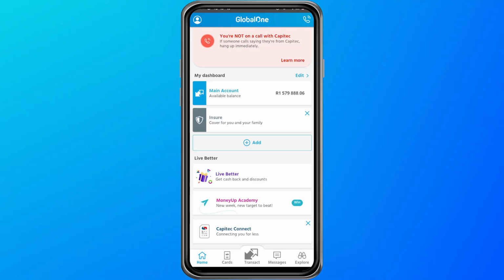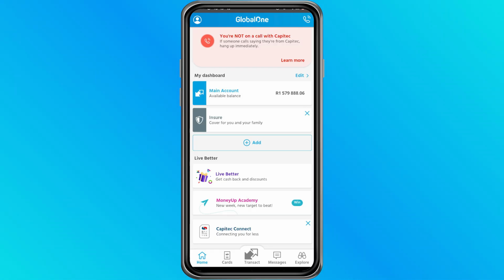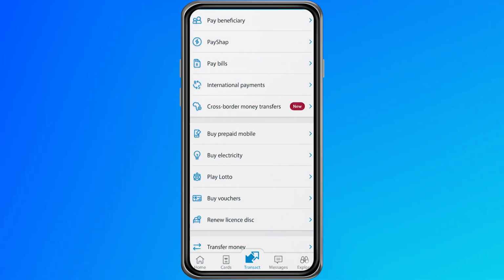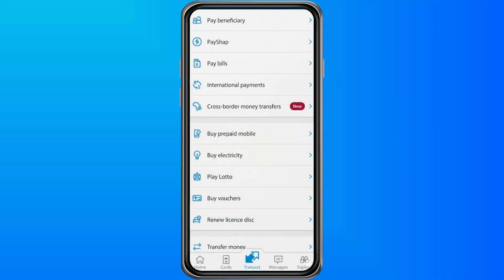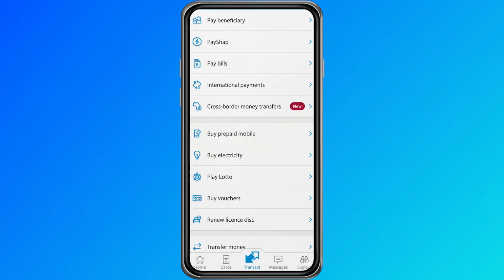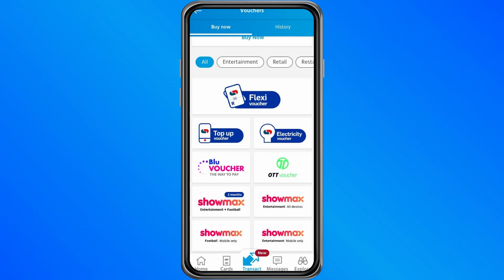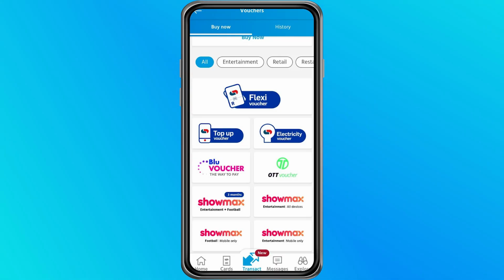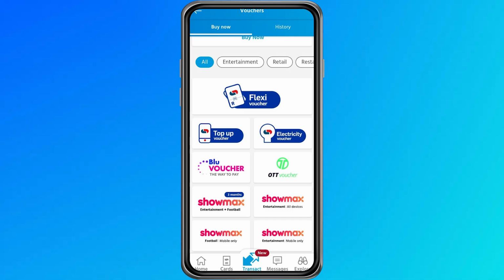How To Use Capitec Topup Voucher With App - Step By Step (2026)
Learn how to use a Capitec top up voucher with the Capitec app in this quick and easy 2026 tutorial. In this video, we show you how to redeem your voucher, load airtime or data, and complete the process directly through the Capitec banking app. Perfect for anyone using Capitec mobile banking and looking for a simple step-by-step guide.